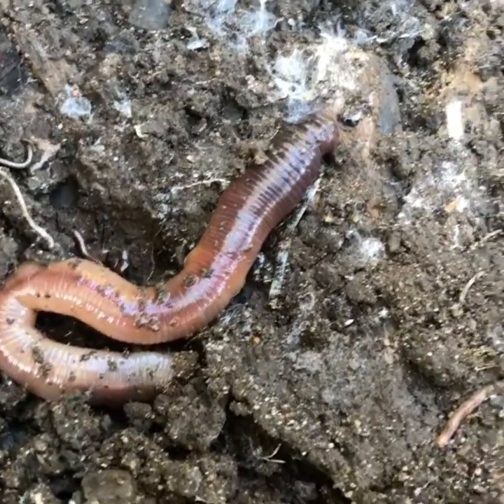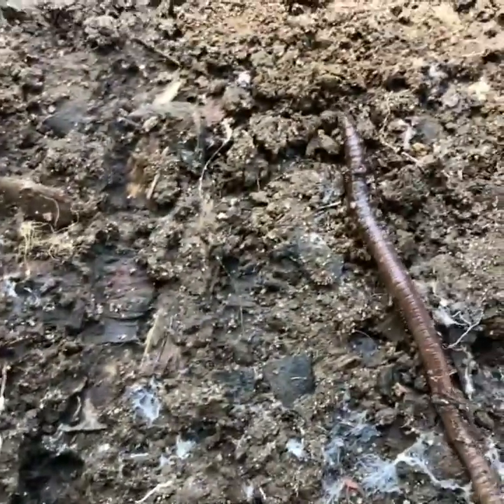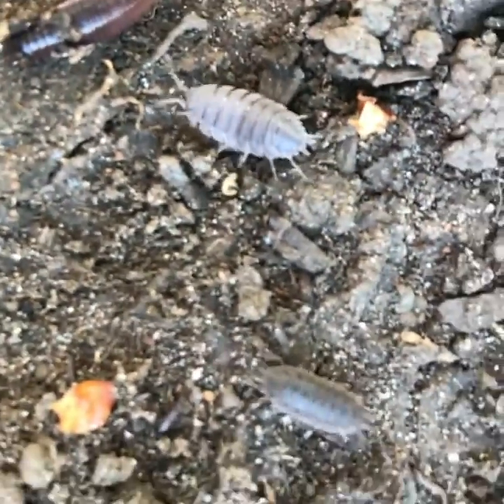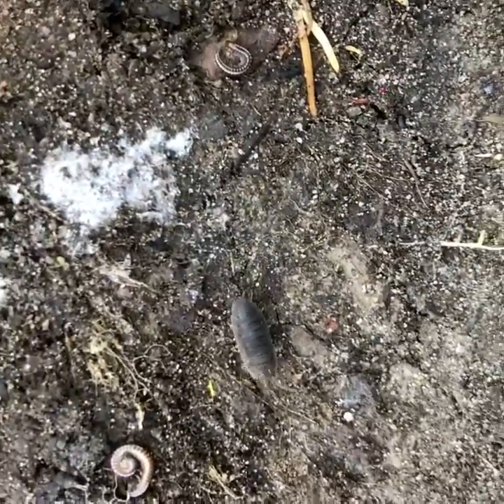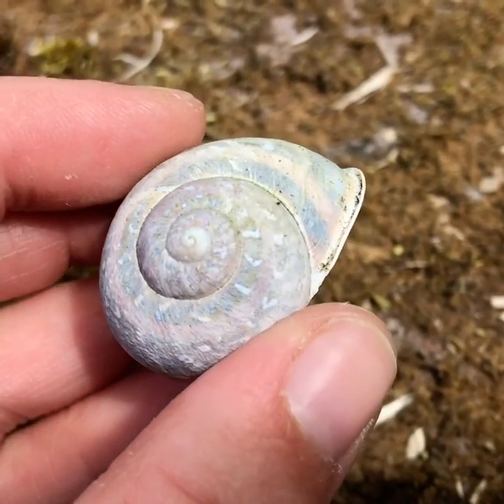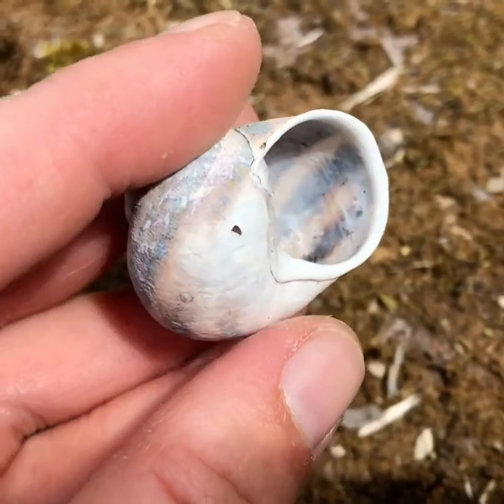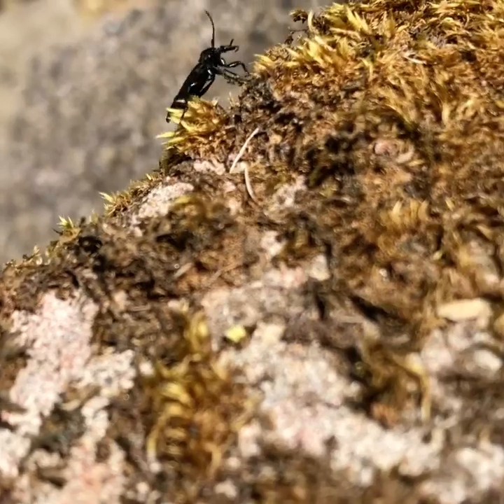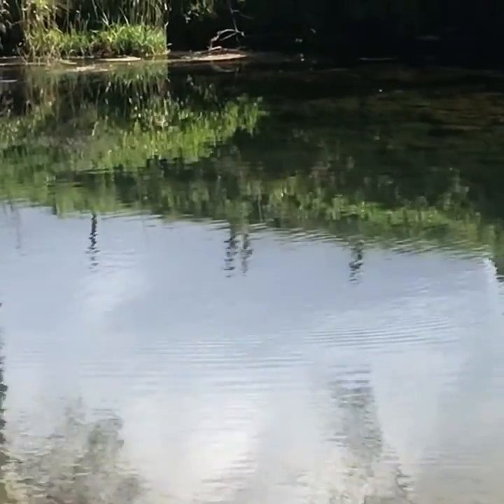Day 26 on the farm ...